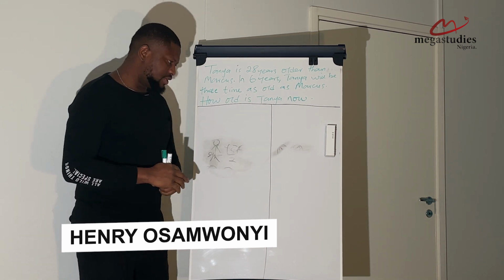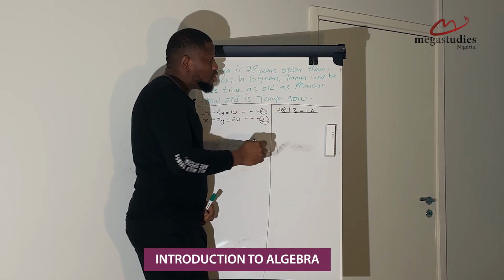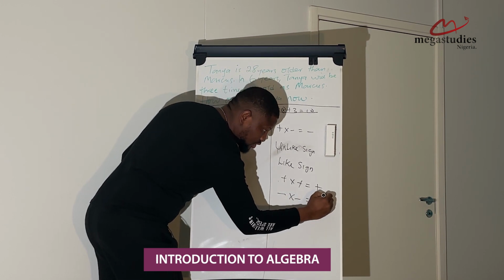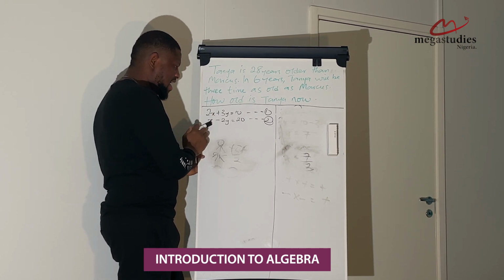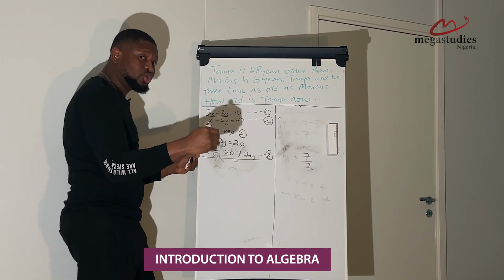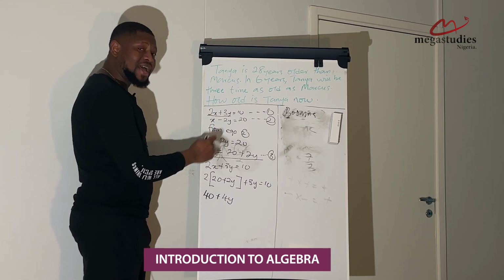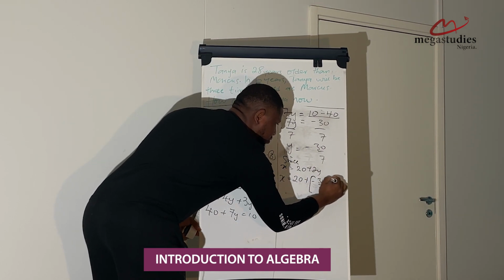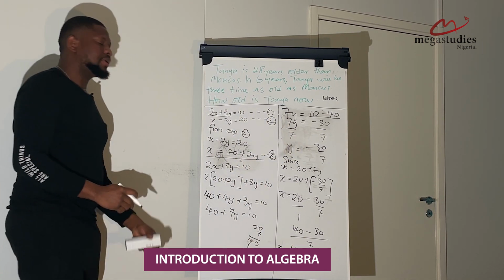Introduction to Algebra part 2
To study Abroad especially in Finland, Mathematics is part of the Functional skill which is a requirement for Admission. Algebra as a topic from my research occupied 50 percent of questions expected. If you want to study in Finland this is the right channel for you.

In this video I purposely made a mistake for you to spot it , Comment below where you noticed the  mistake,  let's see if you spot that and also please don't forget to subscribe to my channel.  Thanks and God bless you.